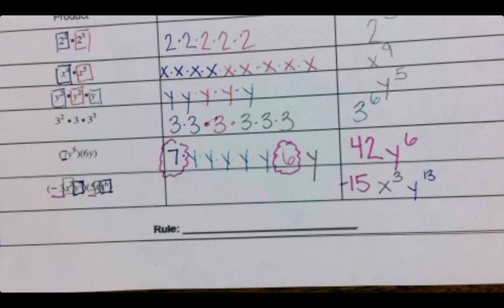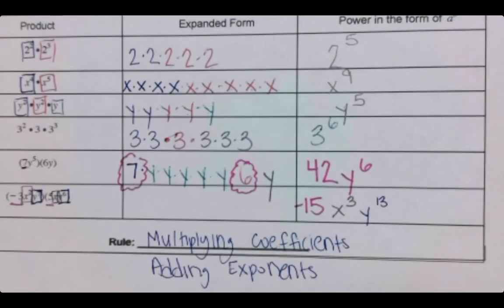Product Rule Part 2